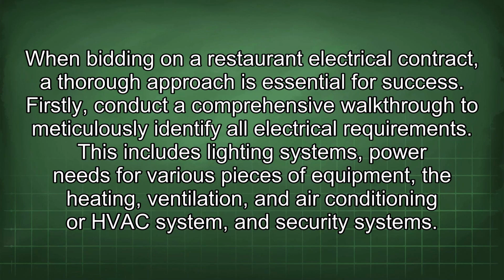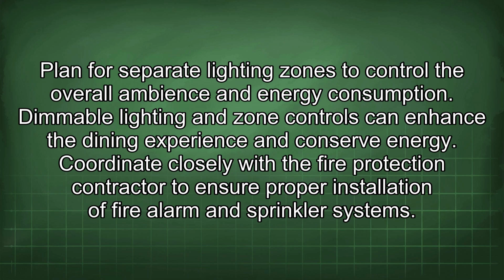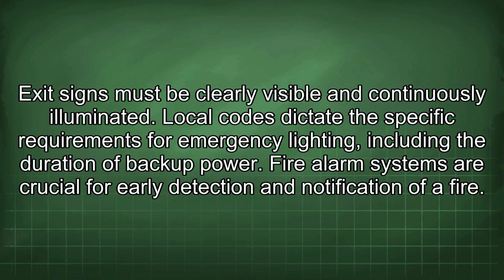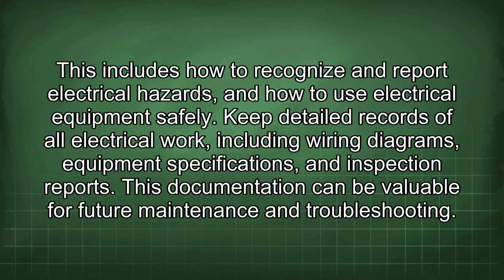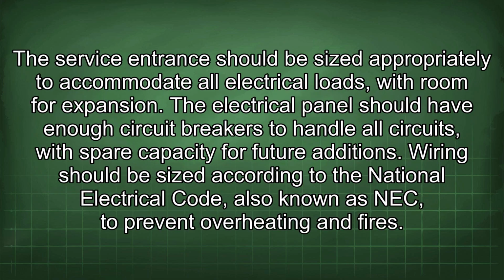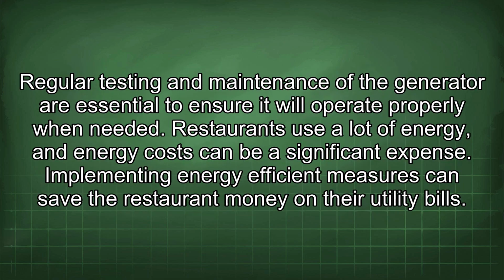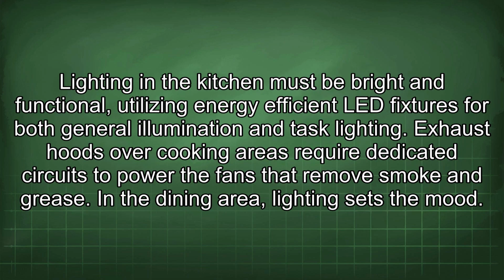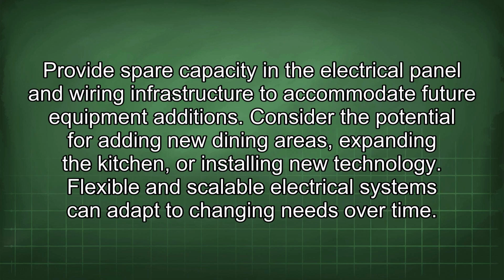Restaurant Electrical Bidding Tips and Caveats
Learn essential tips for bidding on restaurant electrical contracts. This guide covers estimating, planning for expansions, and energy efficiency. Discover crucial caveats including kitchen equipment needs, lighting zones, and existing wiring considerations.